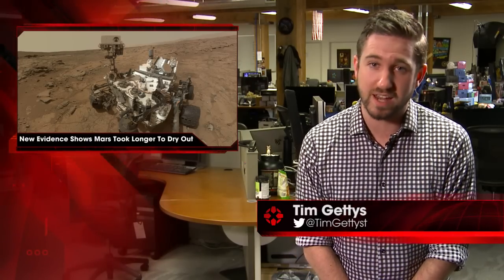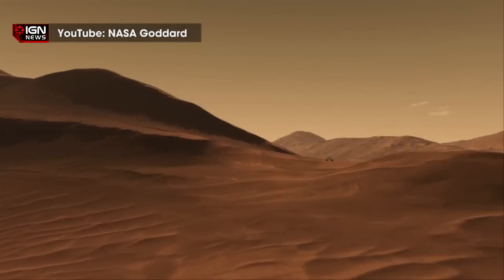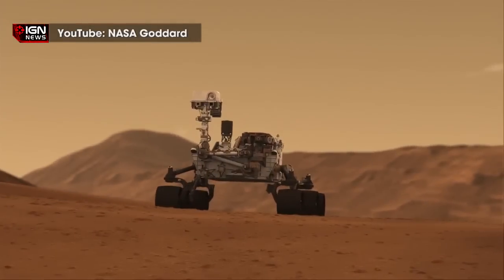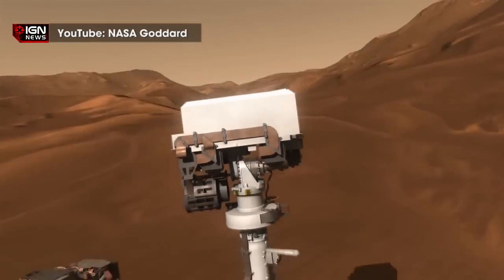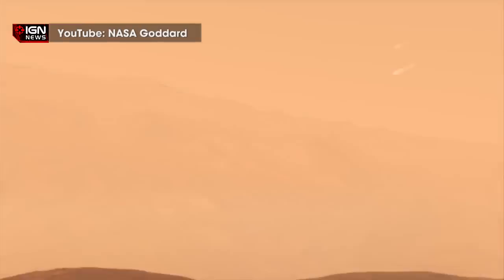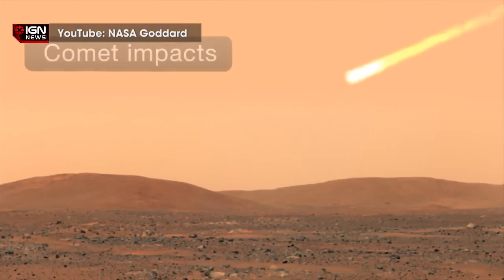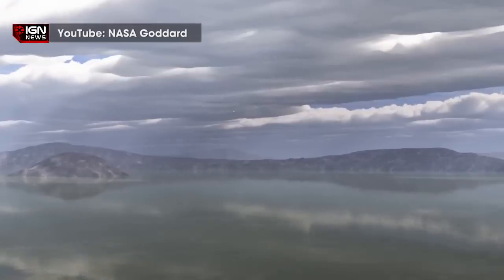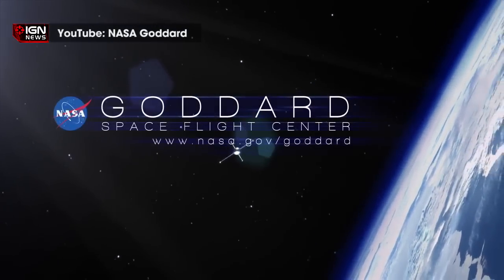New Evidence Shows Mars Took Longer Than Thought To Dry Out - IGN News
Data from the Mars Curiosity rover is painting a new picture of the planet's transformation into the arid world it is today.